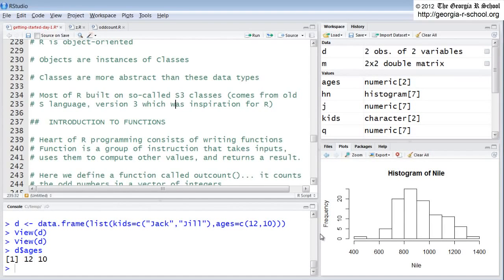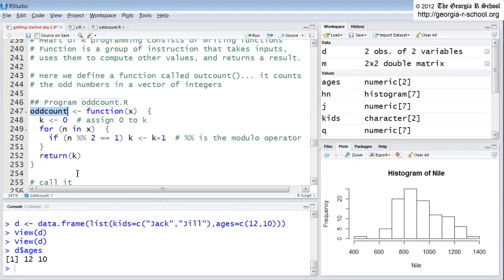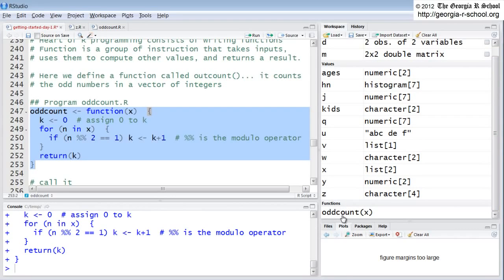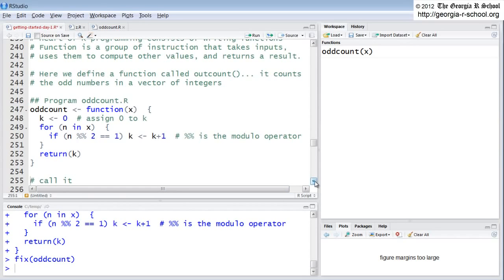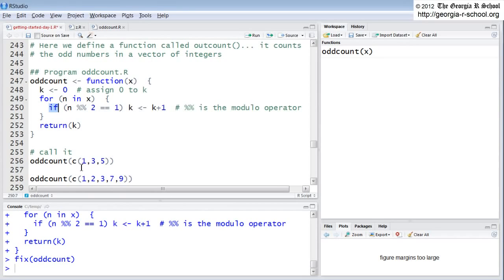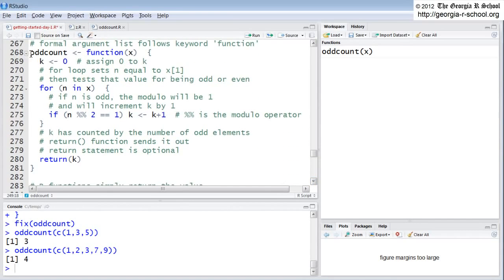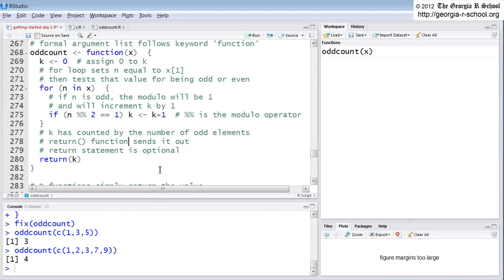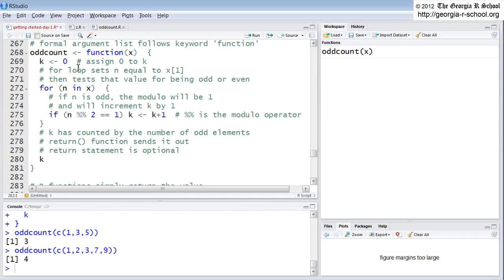Introduction to R Programming Online Course Day 1 of 16; Part 6 of 8